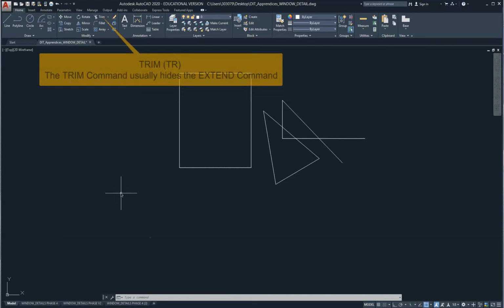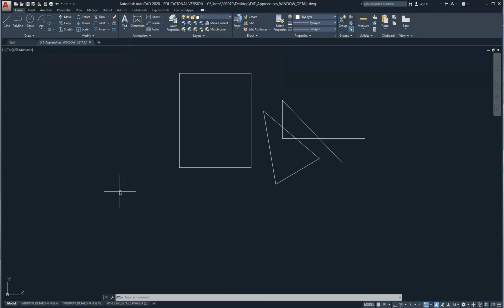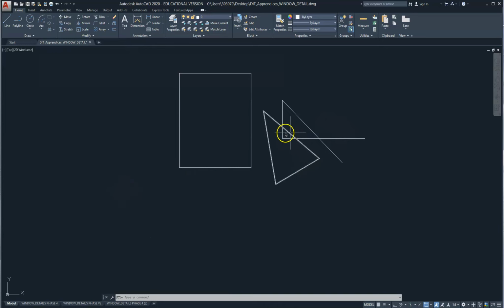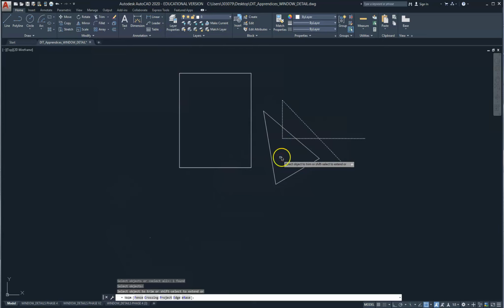TRIM Modifying Basic 2d AUTOCAD